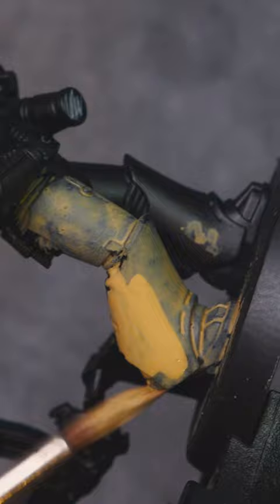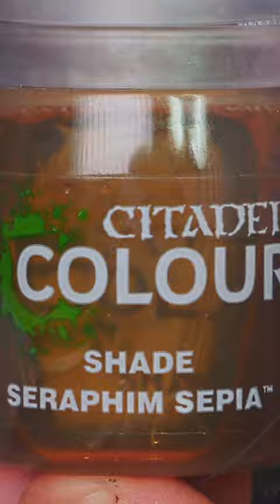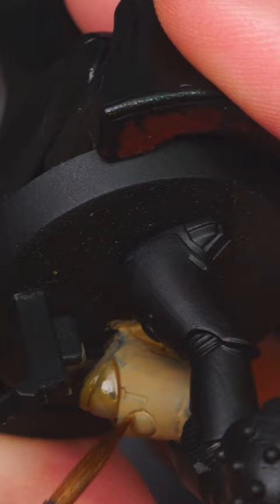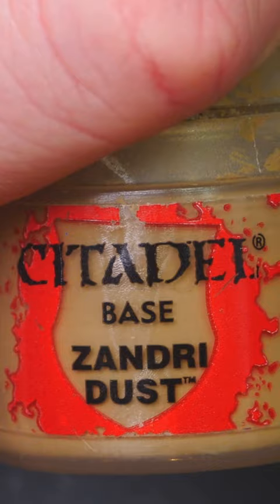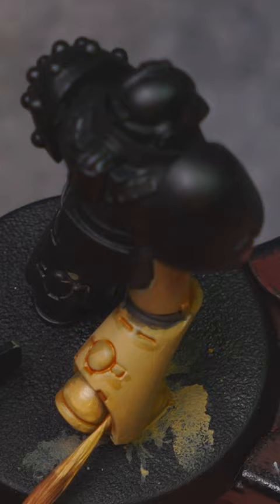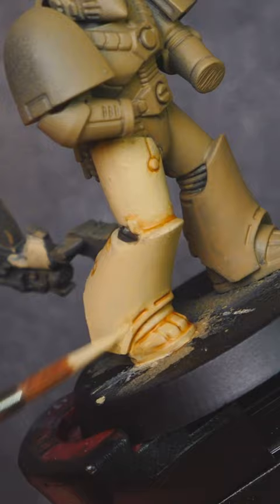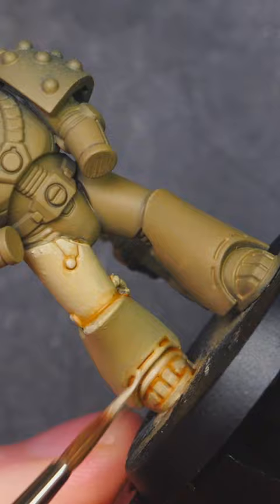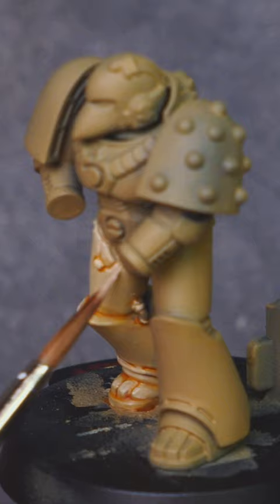How to paint Death Guard armour Space Marines ⚡ QUICKIE ⚡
Today's short is how to paint Horus Heresy Death Guard space marines armour. Or just ivory armour for space marines within the Horus Heresy to Warhammer 40k!  This has been taken from my full length Death Guard video where you can find  the full length footage!

At checkout, for more crystals use code::

JOL0989

CHAPTERS:

00:00 Start
00:10 Yup
00:57 Breathe